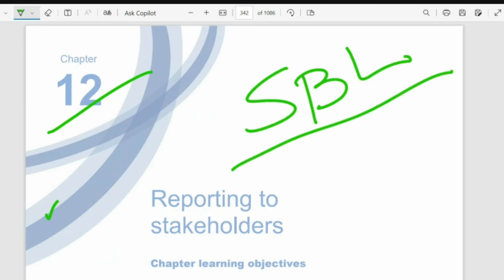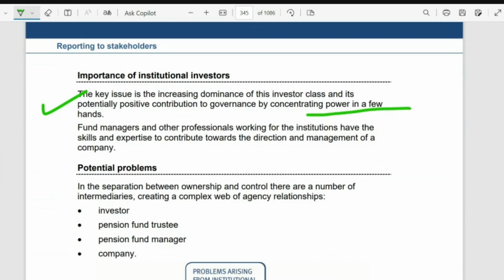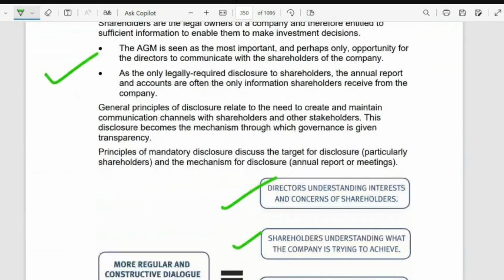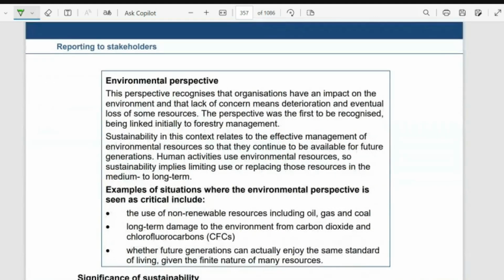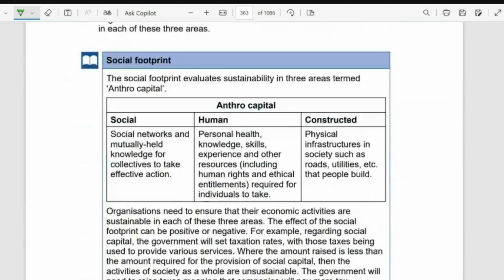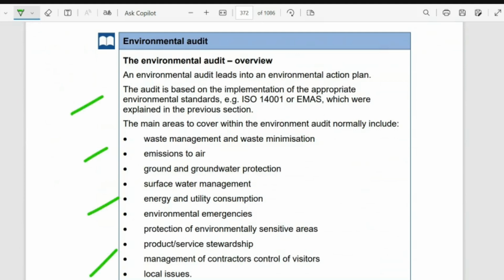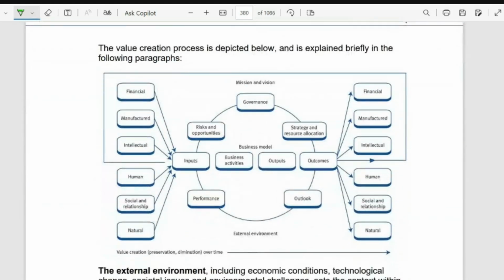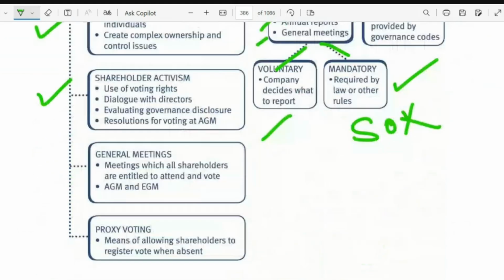ACCA SBL FAST TRACK to Learn Chapter 12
ACCA Strategic Business Leader Chapter 12 complete lecture.
Want to BECOME a Strategic Business Leader? WATCH NOW
Accastars REVEALS the FAST TRACK to SBL Success in 2025
ACCA 2025 Exam Success FR F7, F6 UK Tax, SBR, and SBL

We will teach you until exam day. Financial Reporting, UK Tax, Strategic Business Reporting, Strategic Business Leader.

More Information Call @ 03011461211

Strategic Business Reporting, Chapter 1 - Frameworks - Lecture by Farooq Ahmad ACCA.

bsg game 3 year strategic plan
business strategy game 3 year strategic plan
stability expansion retrenchment and combination strategies
bank 4.0 brett king summary
strategy review evaluation and control in strategic management
chapter 4 strategic management
balanced scorecard for strategy evaluation
barriers of strategic evaluation and control
chapter 5 strategy and the master budget
ACCA SBL Flowchart Part 1 of 6
5 ps of strategy mintzberg